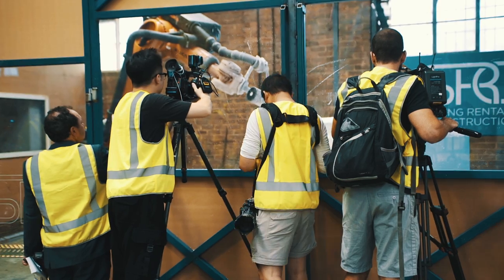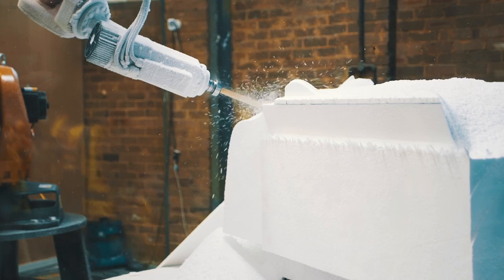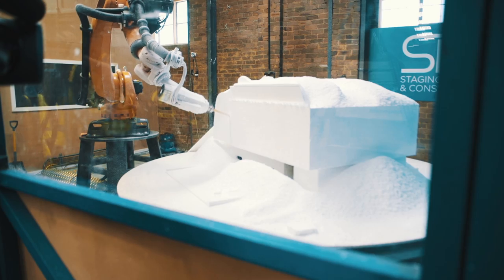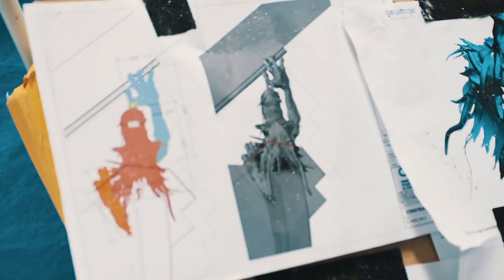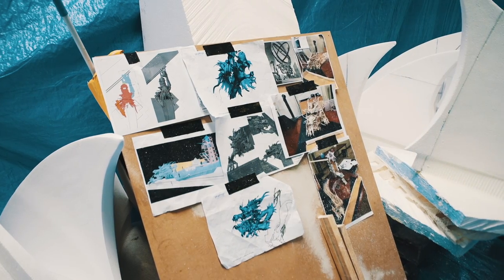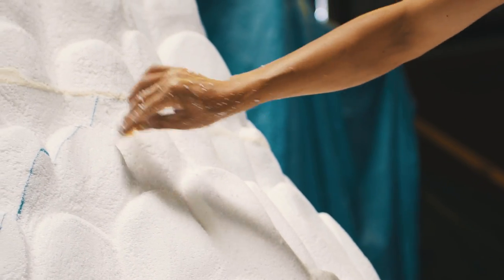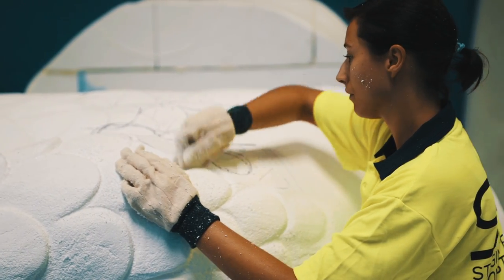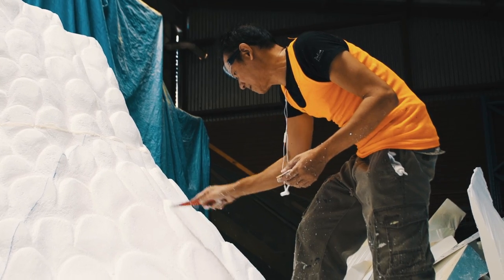Making the dragon for Turandot on Sydney Harbour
In 2016, Handa Opera on Sydney Harbour brings you a spectacular new production of Puccini's Turandot. Take a behind the scenes look at the making of Turandot’s spectacular giant dragon.